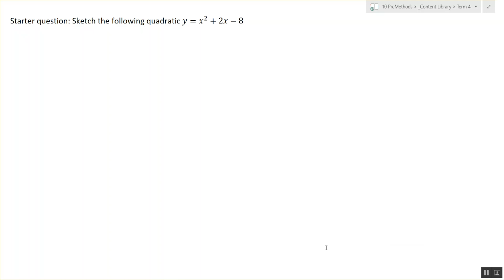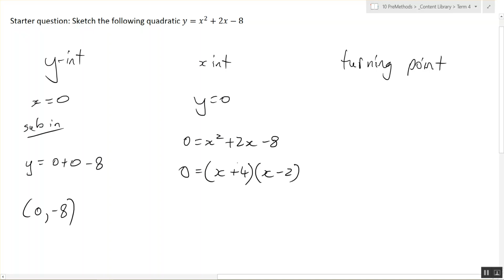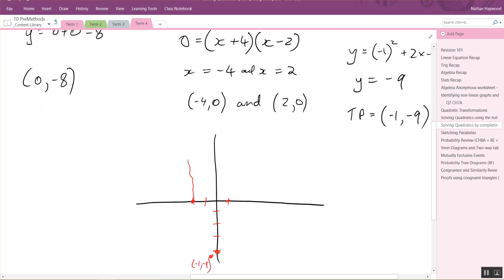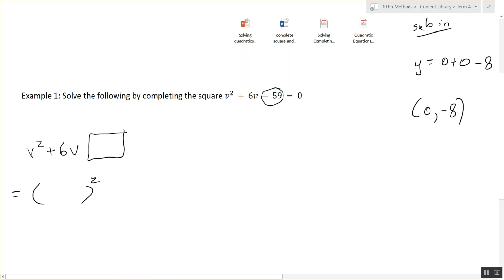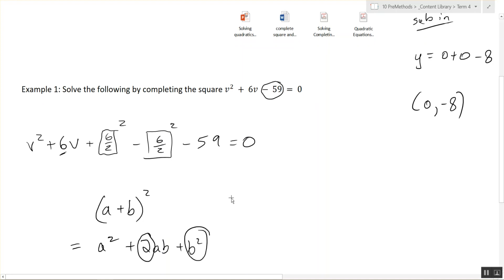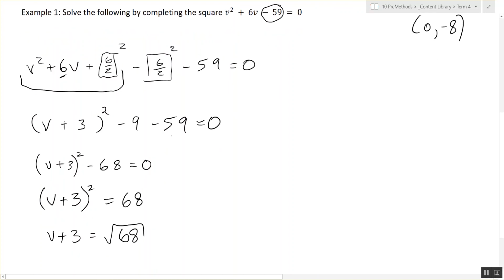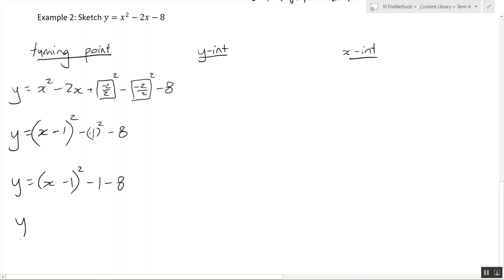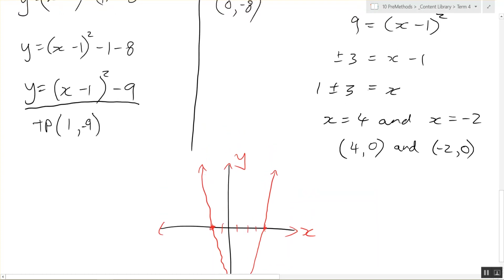Sketching Quadratics by Completing the Square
First example is the three things needed to do quadratic sketches. Then the last two examples are completing the square and how it is useful for graphing.